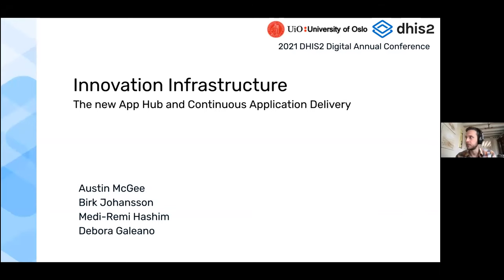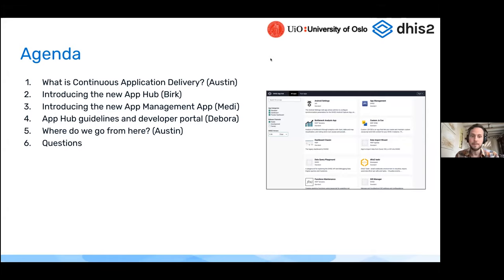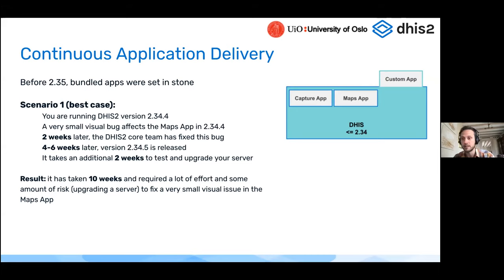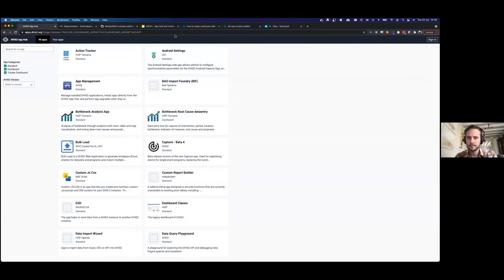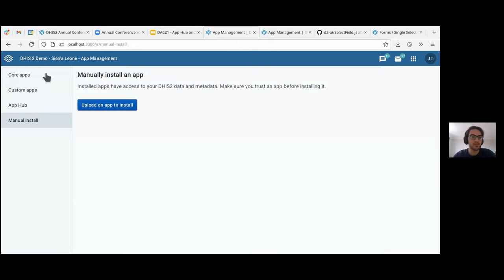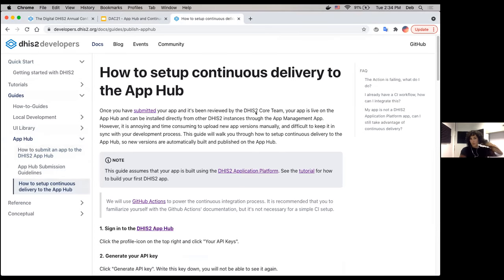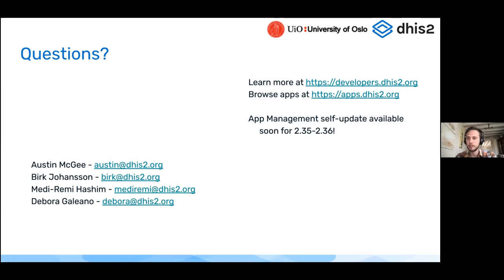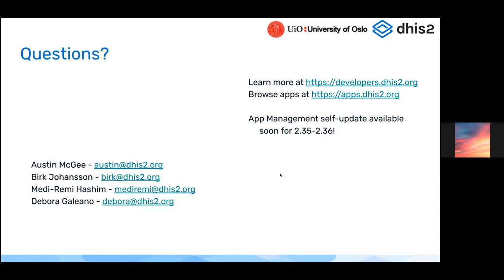Innovation infrastructure: The new DHIS2 App Hub and Continuous Application Delivery - DAC2021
Learn about the redesigned DHIS2 App Hub and the corresponding App Management App, and hear how the UiO core team is moving to continuous delivery of core applications through the App Hub. Continuous delivery and core application overrides, a little-known DHIS2 core feature since 2.35, will mean that any DHIS2 instance can benefit from bug fixes and even new features in a specific core app (or third-party app) as soon as possible, without needing to do any server upgrades or wait for the next major release of DHIS2.

The discussion thread for this session is available on the DHIS2 Community of Practice

Learn more about this session and the speakers on the conference